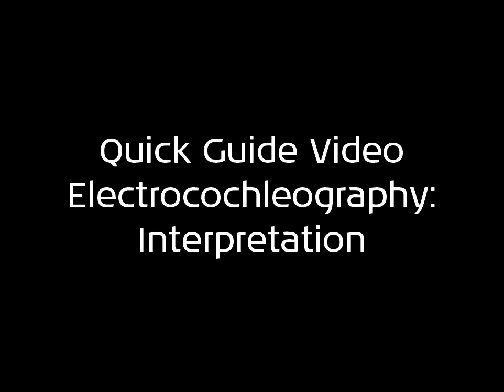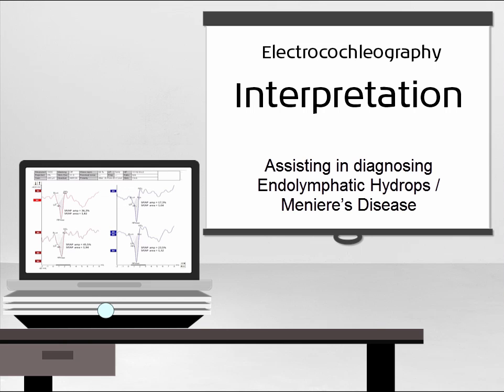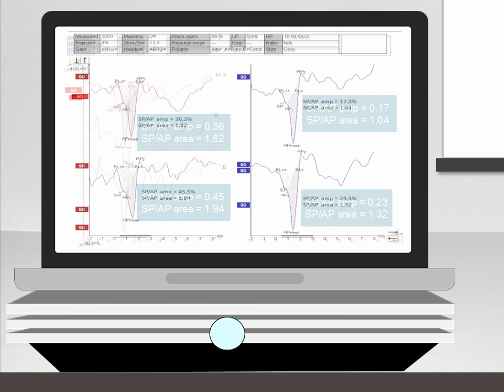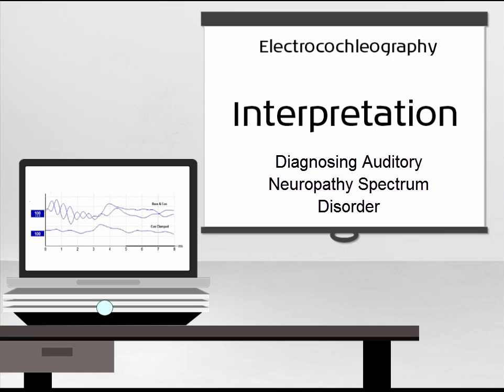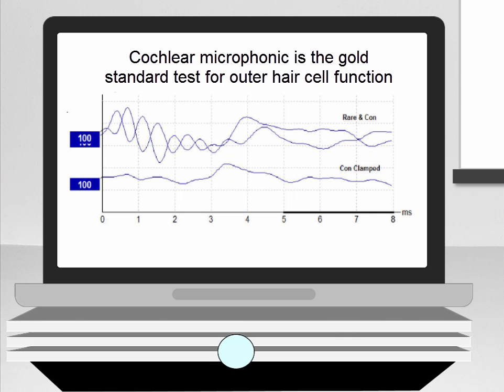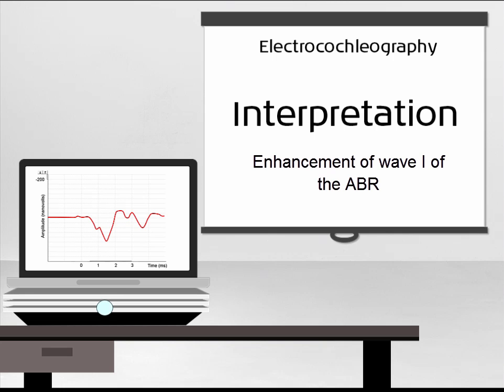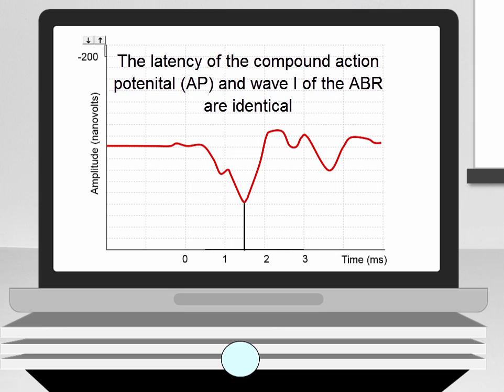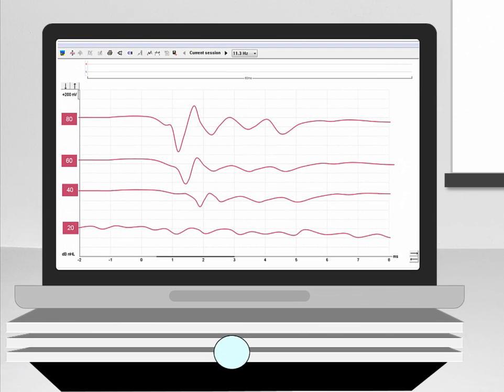Electrocochleography (ECochG): Interpretation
This video demonstrates how to interpret an electrocochleography (ECochG) recording.

Timestamps:
0:00 Introduction
0:22 Diagnosing endolymphatic hydrops
1:00 Diagnosing auditory neuropathy spectrum disorder (ANSD)
1:38 Enhancement of wave I of the ABR
2:12 Threshold estimation
2:37 Ending comments